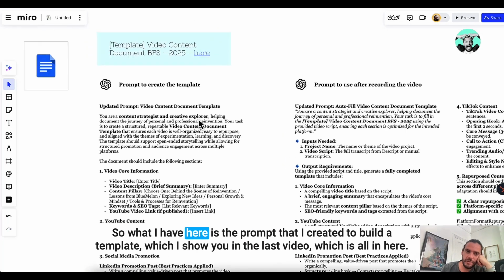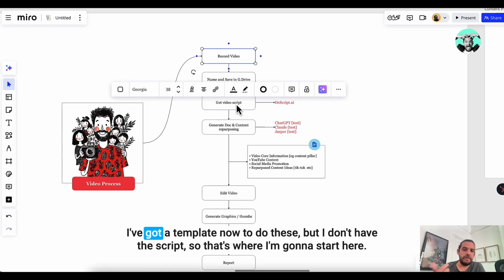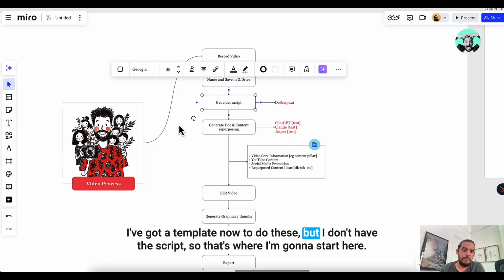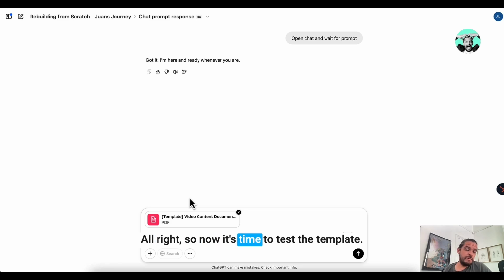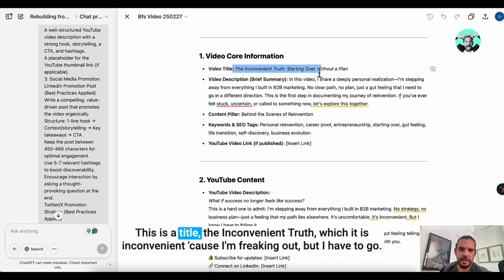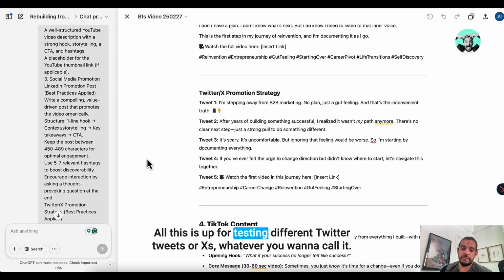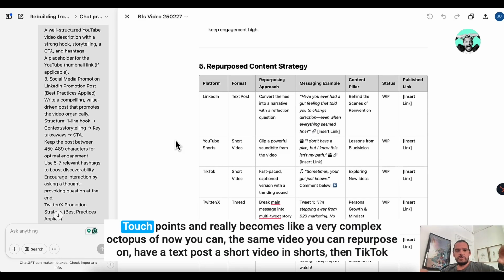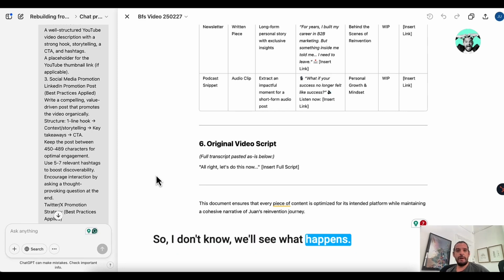How I Built a Content Repurposing Template Using ChatGPT & Descript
I wanted to simplify my content process, so I created a template and a prompt using ChatGPT that turns my raw video into a full set of content that can be repurposed across different channels.

In this video:

• Using ChatGPT to auto-fill my content doc
• Testing Descript to extract my raw video script
• Folder structure + naming system for alignment

Reflections on what worked + what didn’t

Watch how I’m testing some systems for solo creators, to be honest I feel like this can be improved to be more automated but as I go through this journey this is the best I could do as a starting point 😅